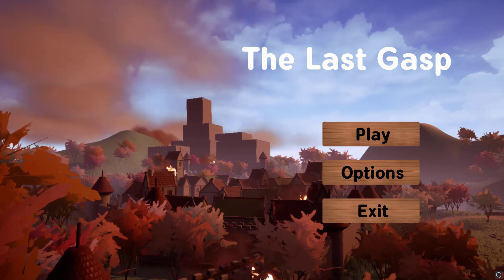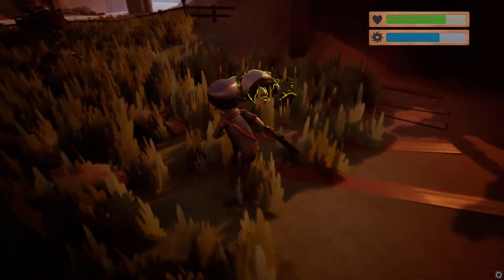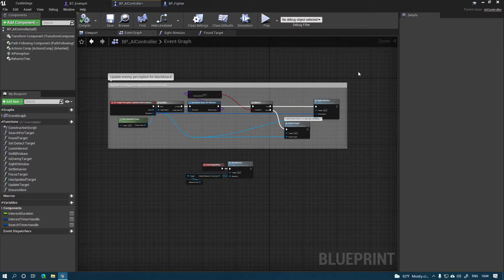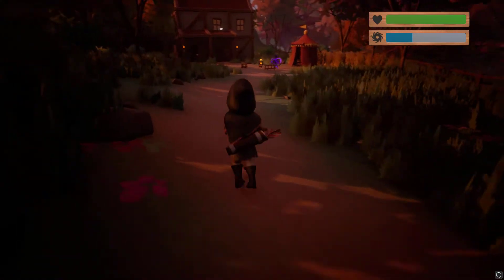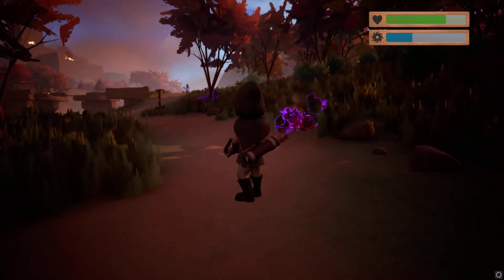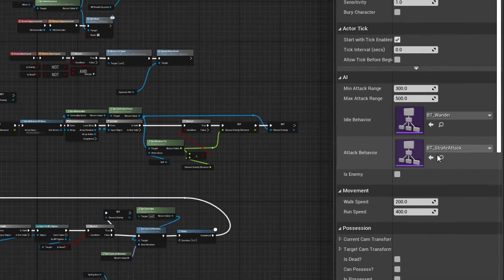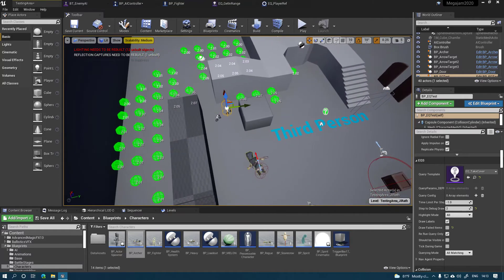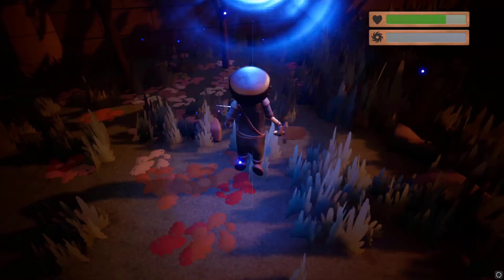The Last Gasp - Game Dev Insight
A brief overview of the work I completed for The Last Gasp, an action game submitted to the MegaJam 2020.